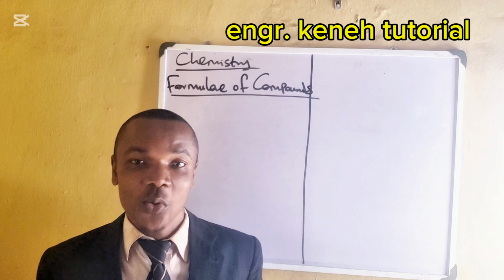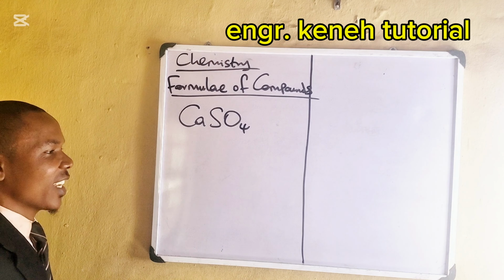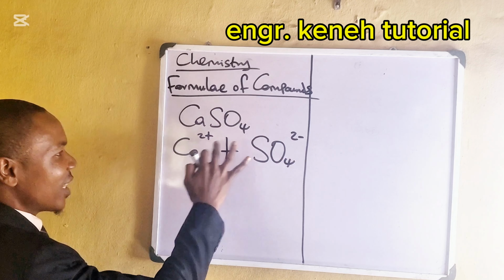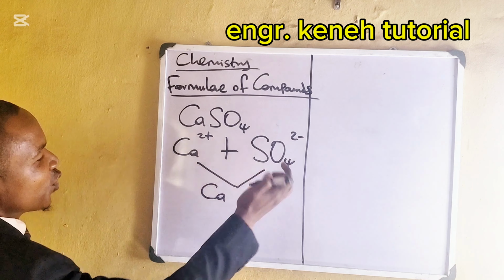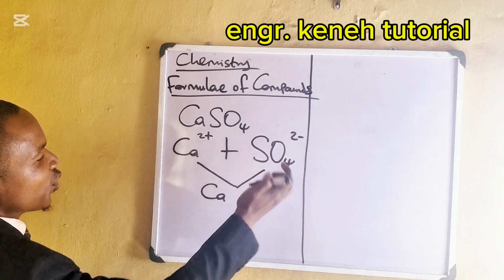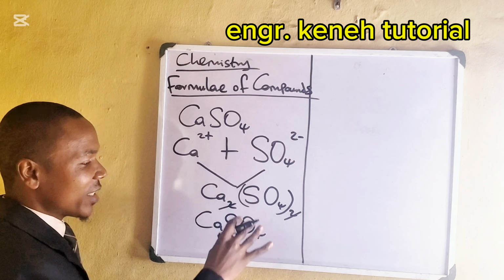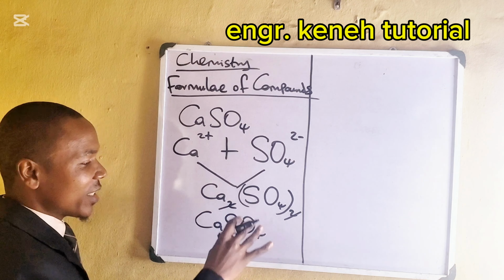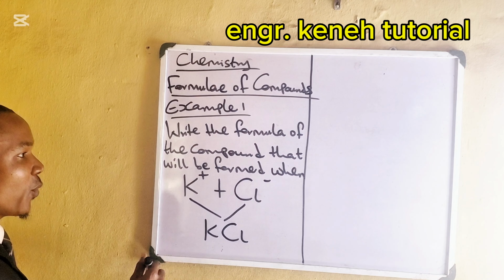FORMULAE OF COMPOUNDS (CHEMISTRY) 1